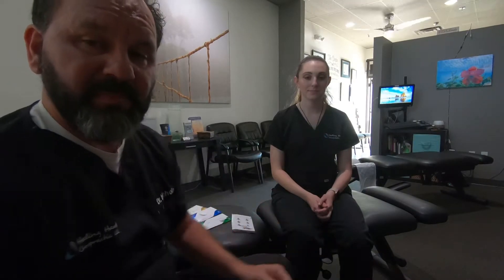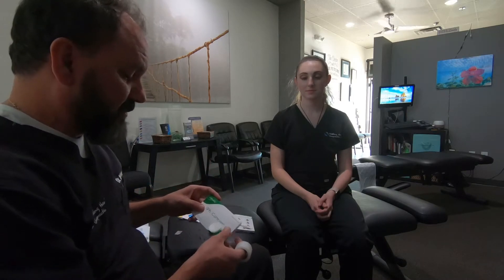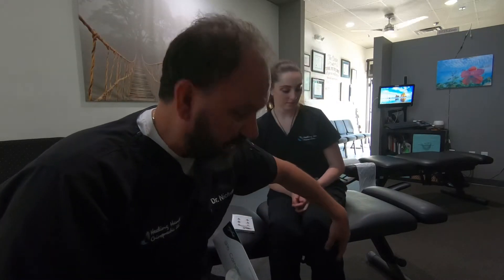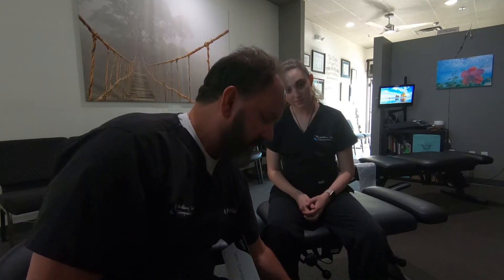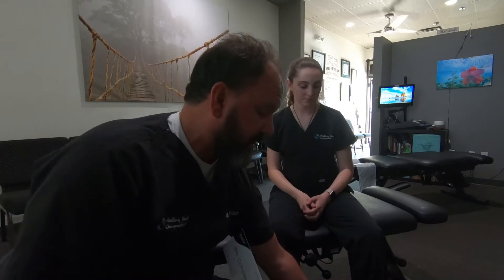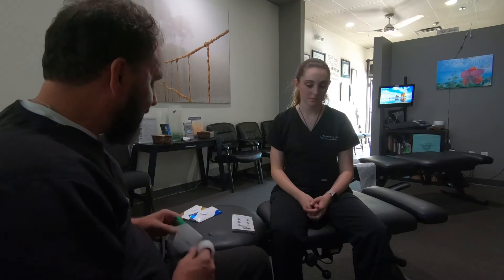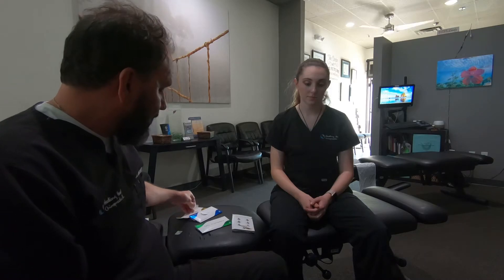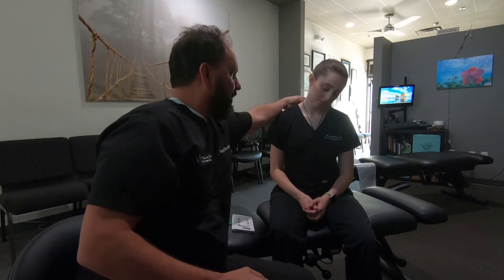Migraine headache patching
SP6, glutathione and aeon